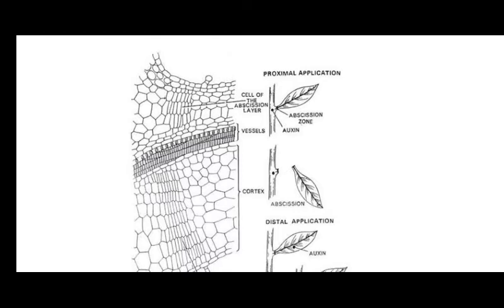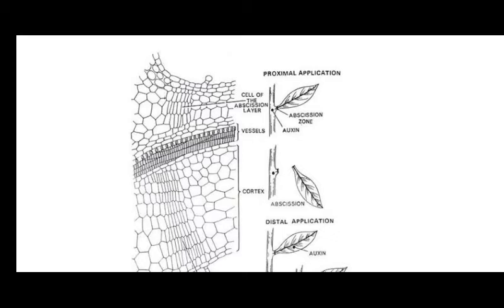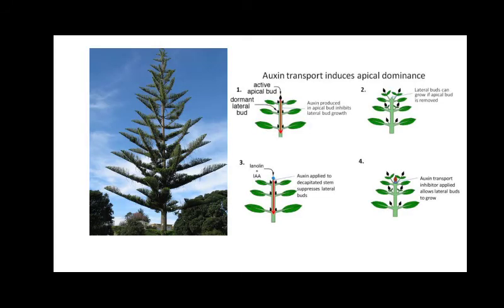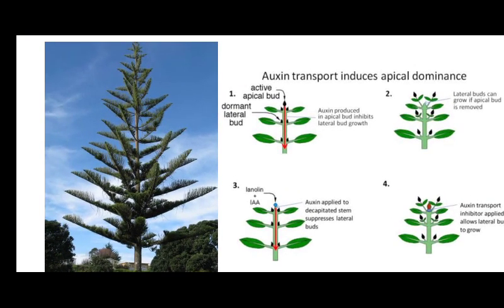Class XI AUXIN function